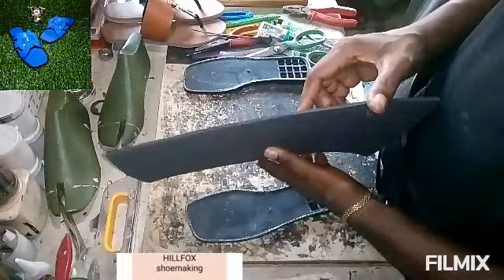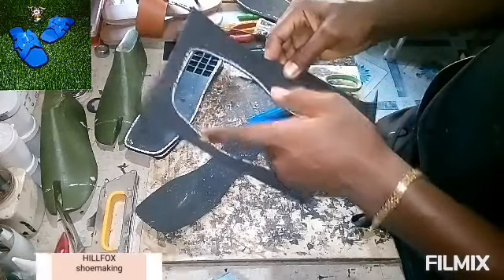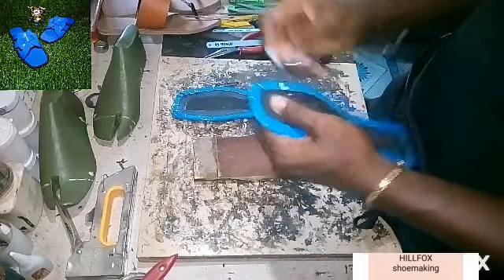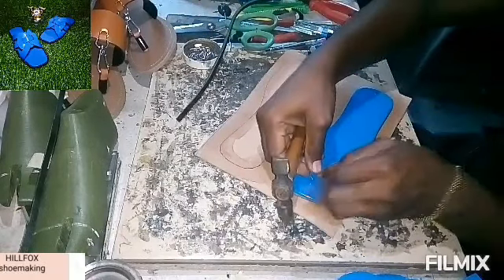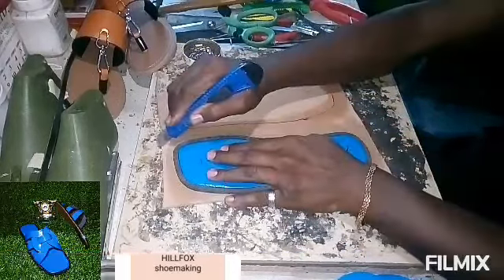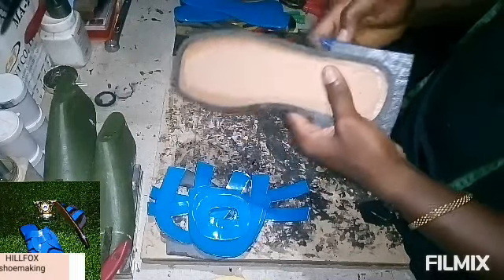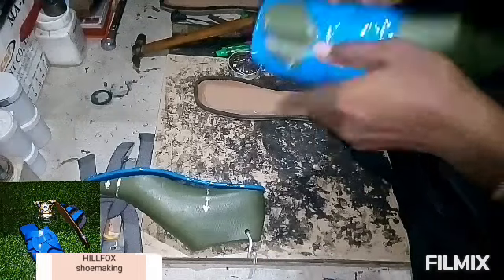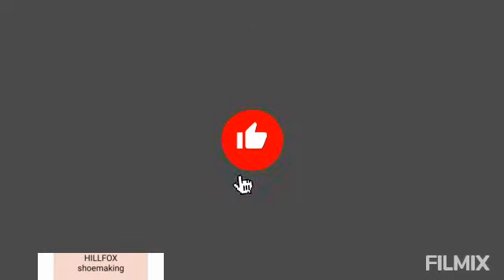How to make this trendy Ladies slide slippers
unique ladies slide slippers 10 minutes craft, full tips.